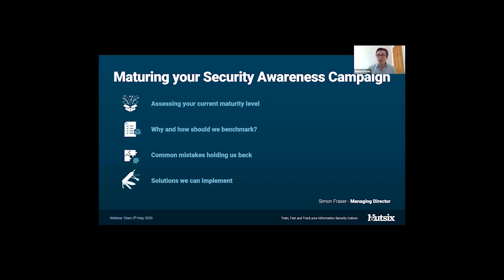Maturing your Security Awareness Campaign | An Information Security Webinar | 5th May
Simon Fraser, Managing Director of Hut Six Security, discusses security awareness maturity in the workplace.

Originally held live on May 5th, 2020.